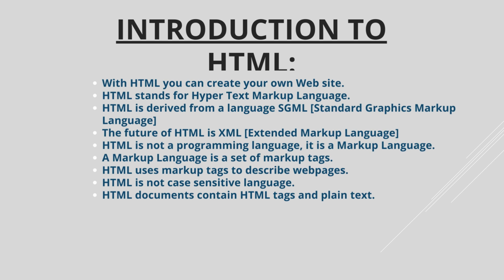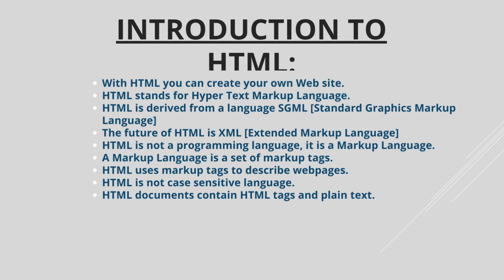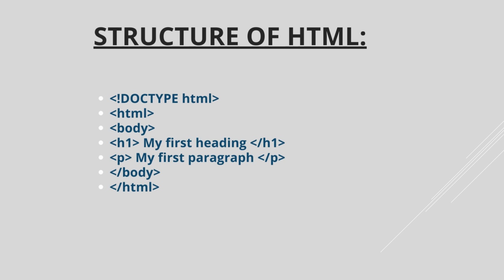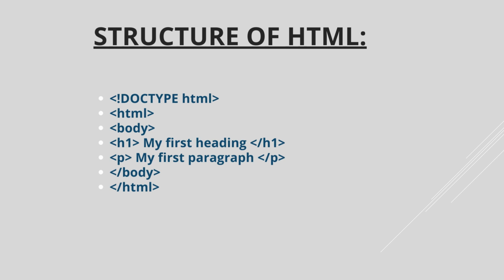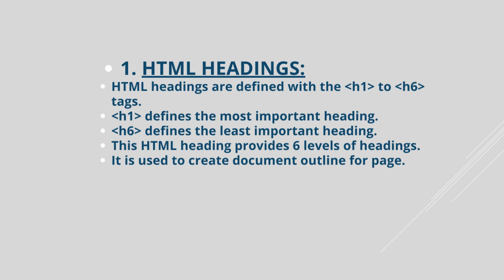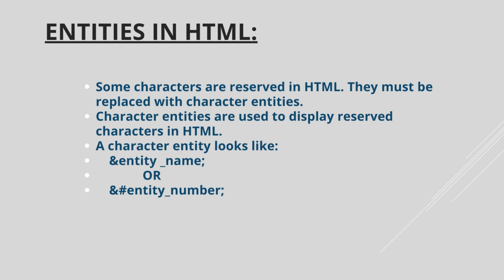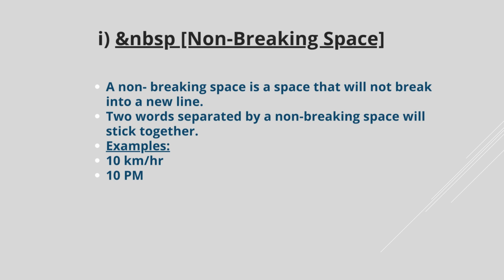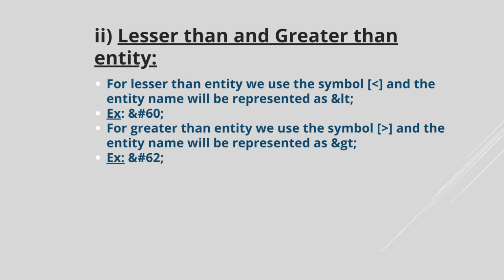Web Development and Technology